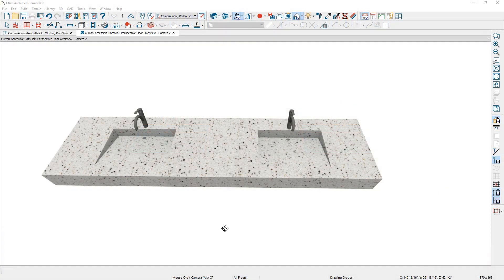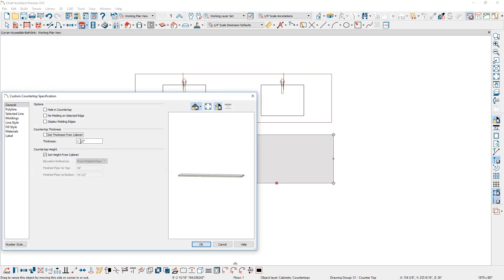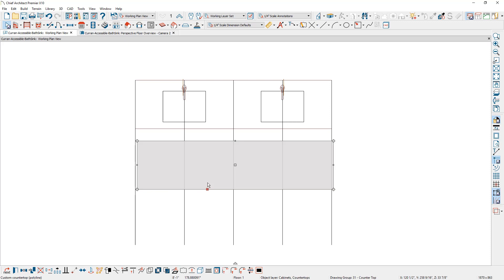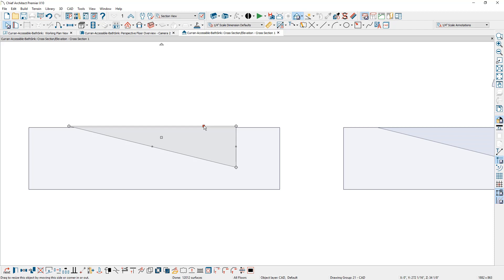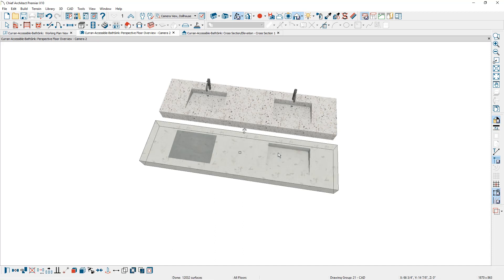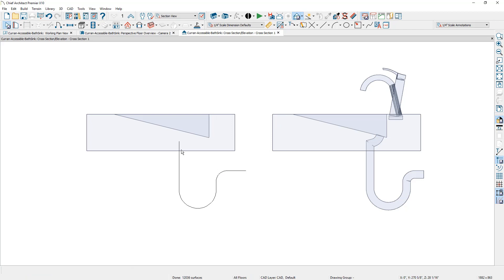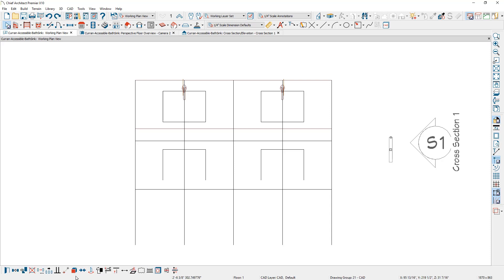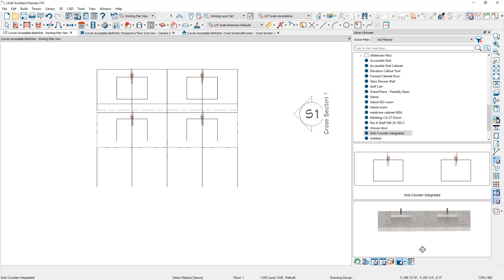Accessible Bathroom Counter With Integrated Sinks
Learn how to create an accessible bathroom counter with integrated sinks for wheelchair accessibility within Chief Architect software.